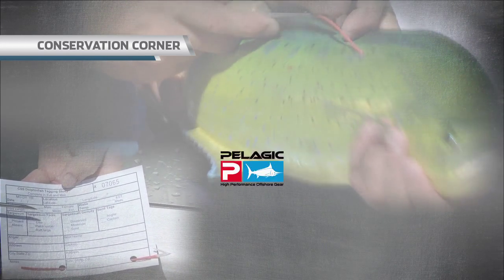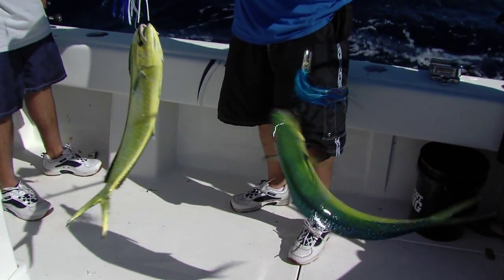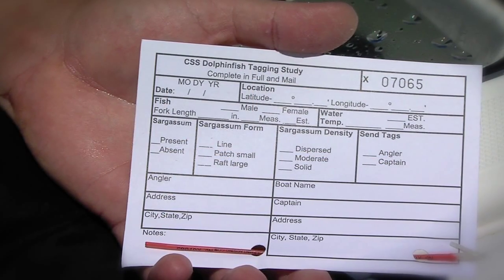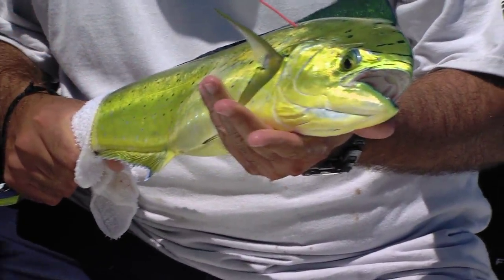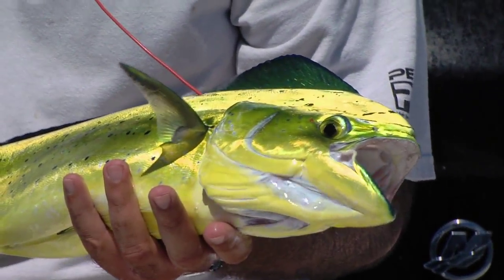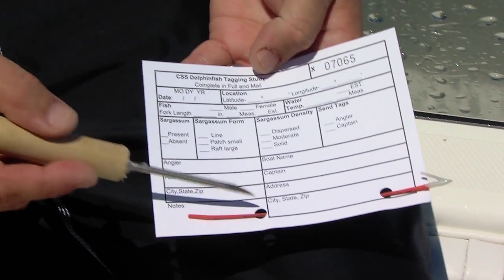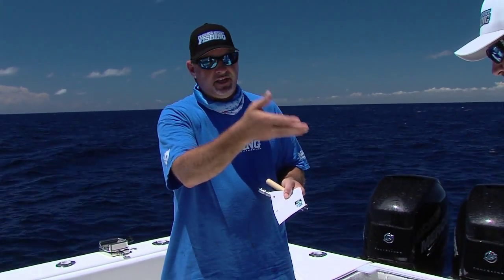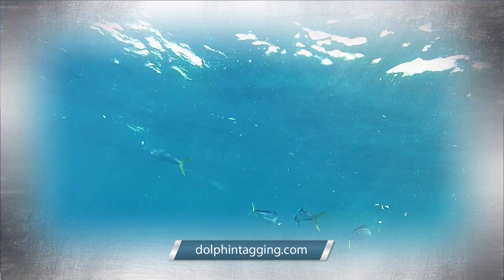Dolphin Tagging Done Right - Florida Sport Fishing TV - Stop Killing Juvenile Dolphin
On this conservation corner we talk about how important and easy dolphin tagging is for the overall health of our fishery. We walk you through the entire process as we release a juvenile cow to fight again.

▼ FSF TV Crew:
• Creator/Host: Capt. Mike Genoun → @FloridaSportFishingTV
• Co-Host: Capt. Carlos Rodriguez → @MareaGear
• Producer/Videographer: Micah Simoneaux → @MicahInTheWild
• Aerial/underwater Footage: Capt. Matt Arnholt → @CaptMattArnholt